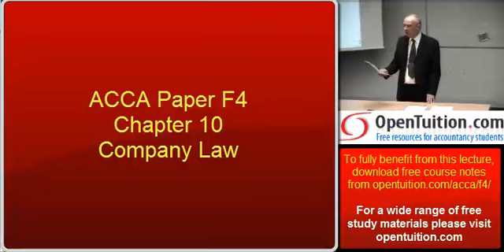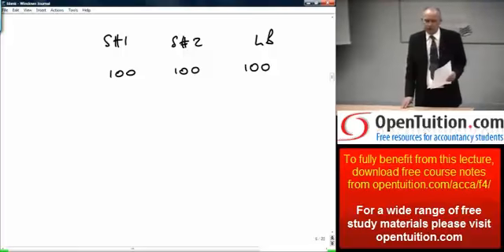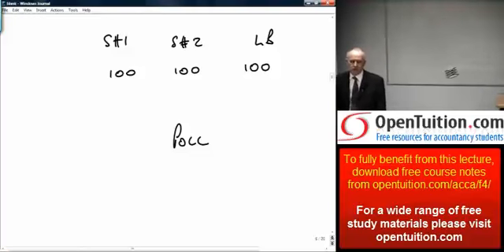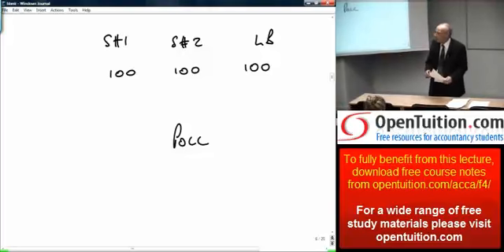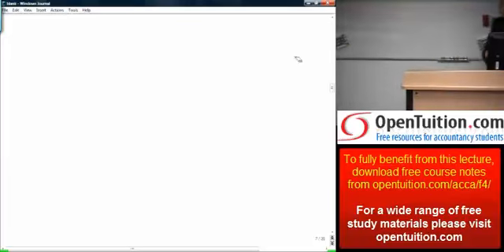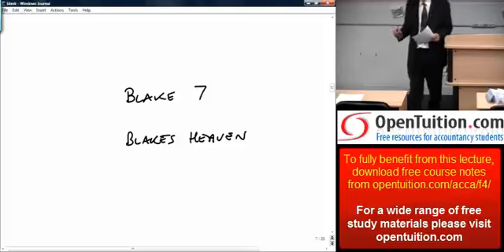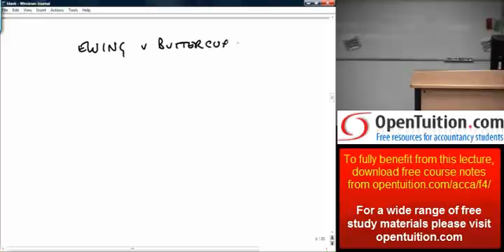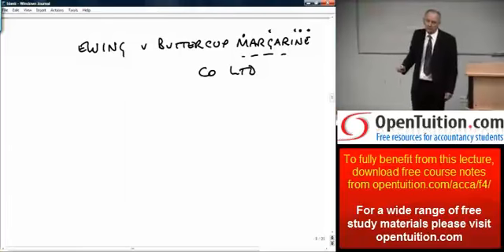ACCA F4 Chapter 10 Company Law part 9 Procedure for Alteration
Free lectures for the ACCA ACCA F4 Chapter 10 Company Law part 9 Procedure for Alteration

ACCA F4 Corporate and Business Law Exams, English Law